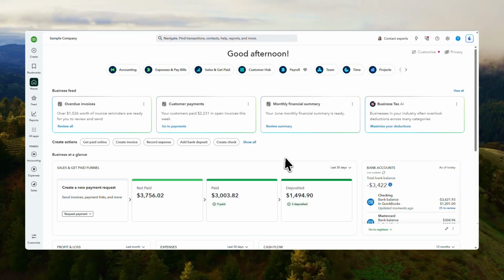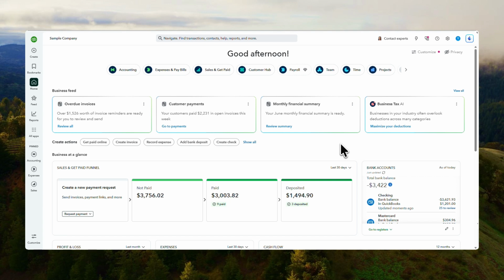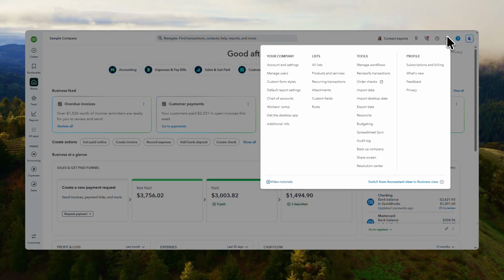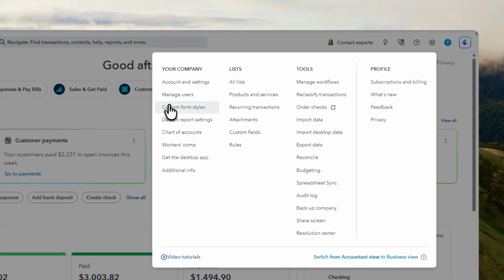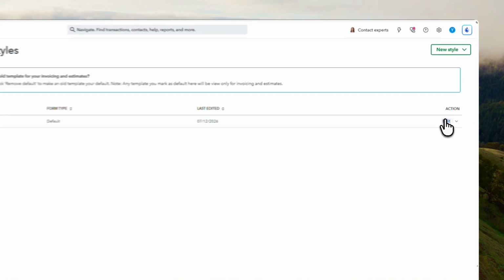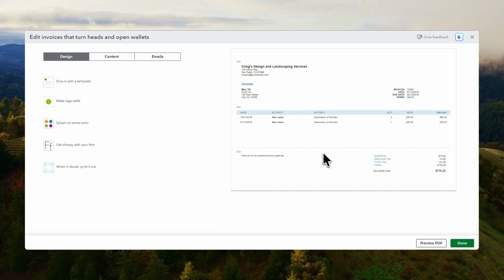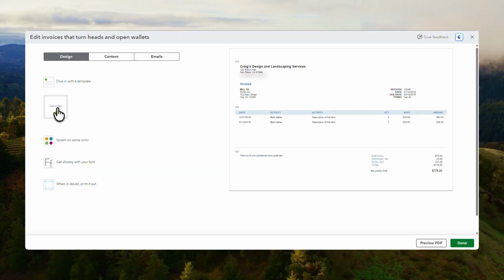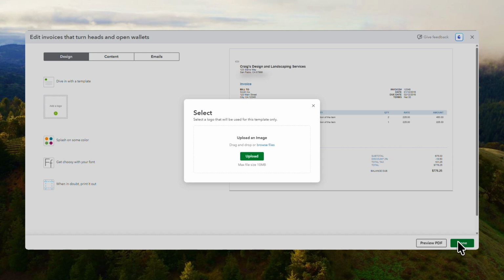How to Add a Logo to an Invoice in QuickBooks Online (Updated 2026 Step-by-Step Guide)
Want to add your business logo to invoices in QuickBooks Online? This updated 2026 tutorial shows you how to upload and display your company logo on invoices, giving your sales documents a more professional and branded appearance. Adding a logo helps reinforce your brand identity and creates a polished experience for your customers.